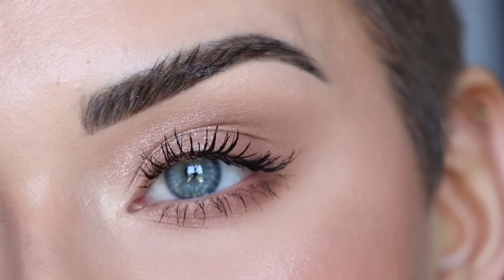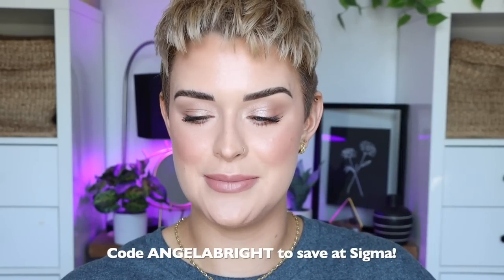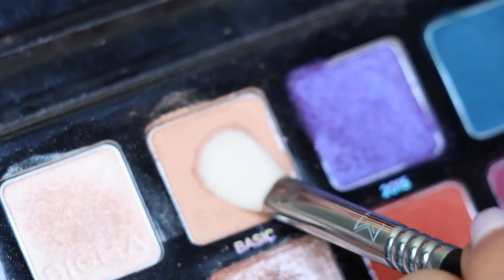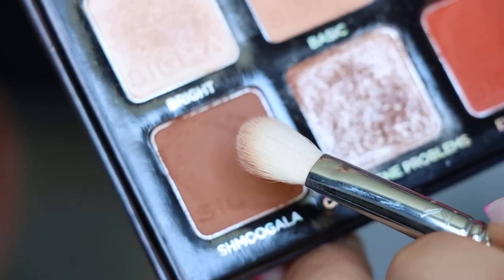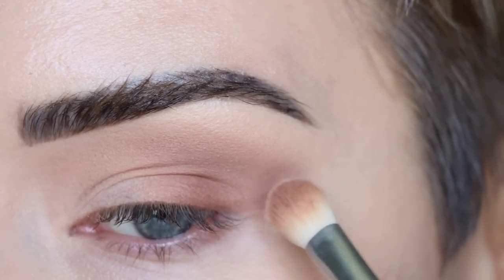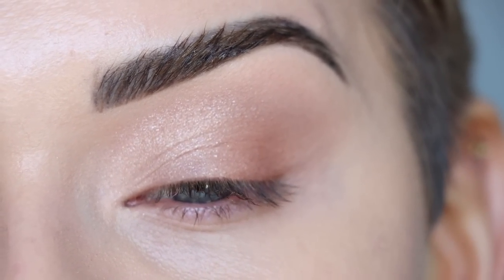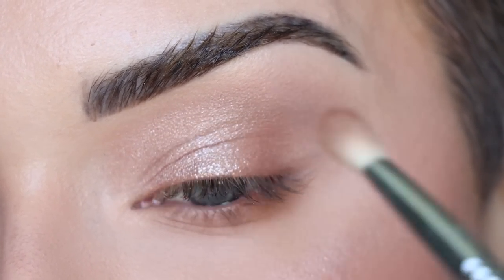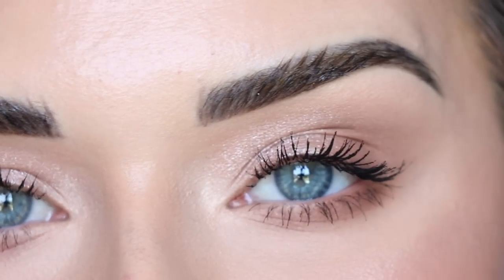My Go-To Everyday Eyeshadow Look Using Only 1 Brush! | Sigma x Angela Bright Palette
Today I'm showing you my go-to easy eye look using my eyeshadow palette with Sigma Beauty AND I only used one brush! This look is perfect for beginners :)

PRODUCTS USED

BK Beauty lipstick - grace (code ANGELABRIGHT to save)

IMPORTANT LINKS

AMAZON STOREFRONT

HELPFUL VIDEOS

DISCOUNTS

FAQ